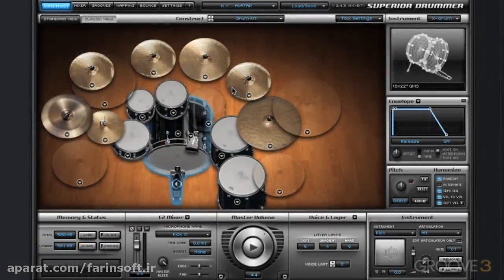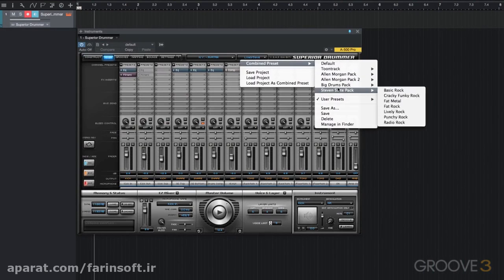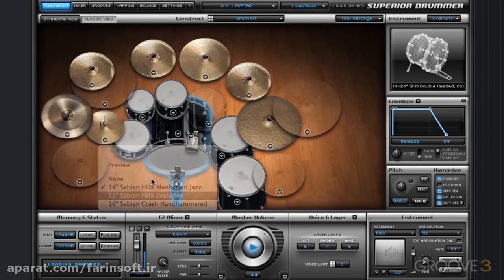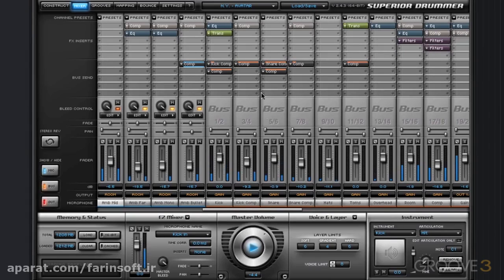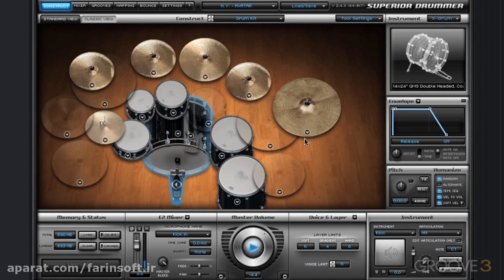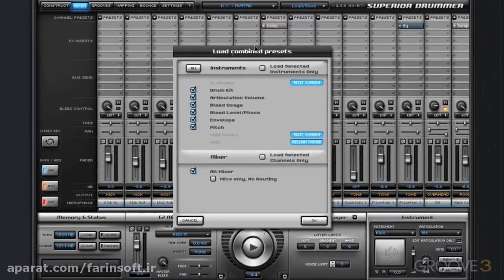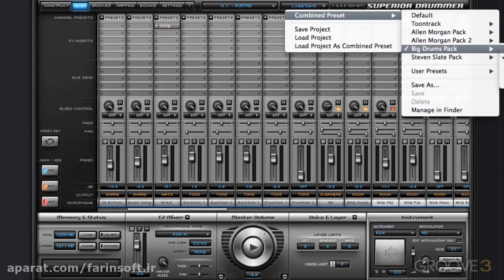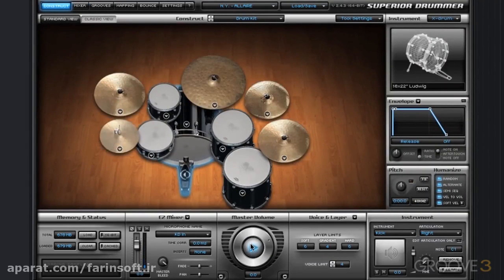Groove3 Superior Drummer 2 Tips and Tricks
Groove3 Superior Drummer 2 Tips and Tricks TUTORiAL-SYNTHiC4TE
SYNTHiC4TE | August 13 2016 | 664 MB
Luke Oswald reveals his killer techniques and secrets for getting the most out of Superior Drummer 2! In this comprehensive video tutorial series, he lets you in on some of his favorite workflow tips and tricks that you can’t find anywhere else.
Luke’s first group of videos cover sample manipulation, showing you how to decrease the sustain and tame transients of individual drum samples, how to enhance or subdue the attacks simultaneously, and how to use envelopes, fades, and room ambiance to shape your samples.
Next, Luke demonstrates the technique of parallel processing SD2, explaining what it is, and how you can achieve it in your DAW of choice.
Luke then focuses on presets, giving you tips on creating your own custom effects settings and chains, how to use factory and producer presets, and how to load and audition presets from other libraries.
After that, Luke offers a number of ideas for using extreme settings in Superior Drummer 2. You’ll learn the benefits of experimenting with pitch adjustments, multiple-hit emulation settings, compressor settings, and bus send settings.
Finally, Luke includes a few miscellaneous tips to round out the series, such as how to create discreet cymbal channels, enable bleed for all channels, and how to use EZDrummer 2 Expansion Libraries within Superior Drummer 2.
If you’ve started using Superior Drummer 2 and want to supercharge your workflow, don’t miss “Superior Drummer 2 Tips & Tricks”!